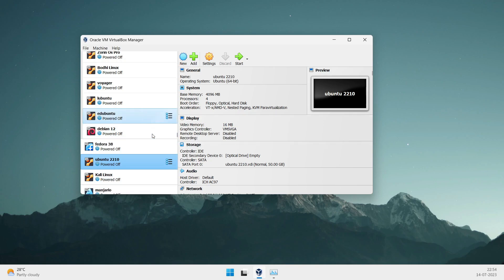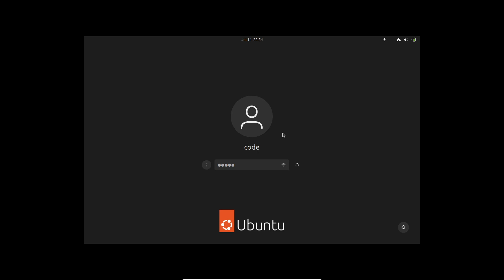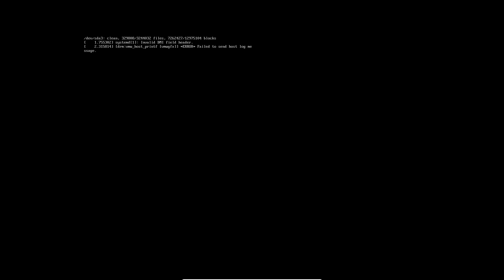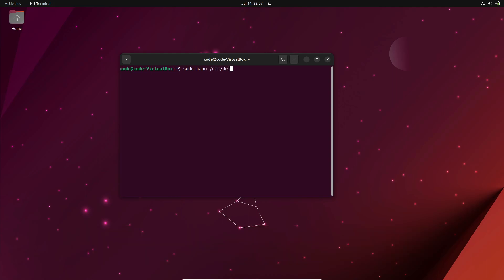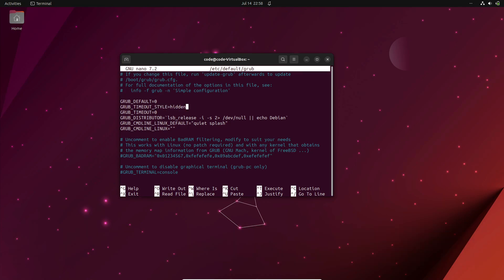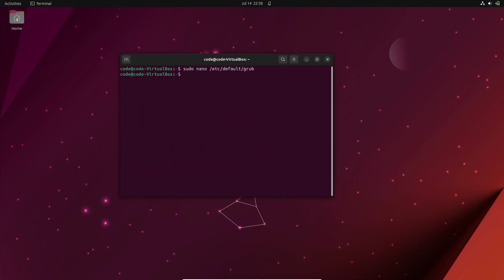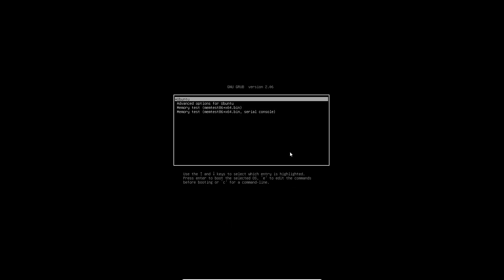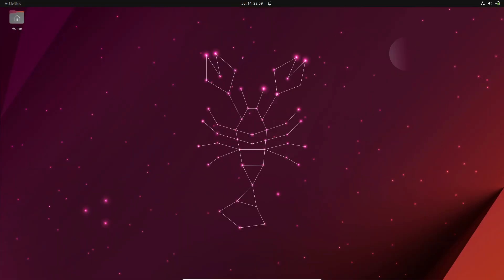How to Access the GRUB Menu in Virtual Machine in 2023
Hey there, Linux enthusiasts! In today's video, we'll explore different ways to access the GRUB bootloader in a virtual machine running Linux. Whether you need to switch kernels or access recovery mode, we've got you covered.

By default, most modern virtual machines are configured to skip the GRUB menu for a seamless experience. But there are times when you need to access it. Let's start with a quick and temporary solution.

First, open the grub config file using the following command:

Here, change the GRUB_TIMEOUT_STYLE=hidden to the GRUB_TIMEOUT_STYLE=menu

GRUB_TIMEOUT=5

To activate the changes you made to the config file, update the grub using the following command:

sudo update-grub